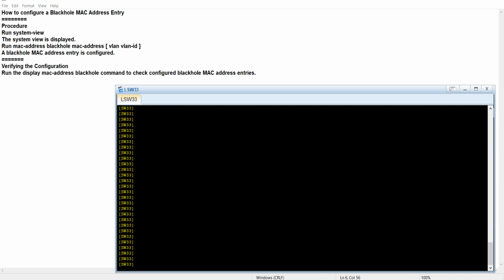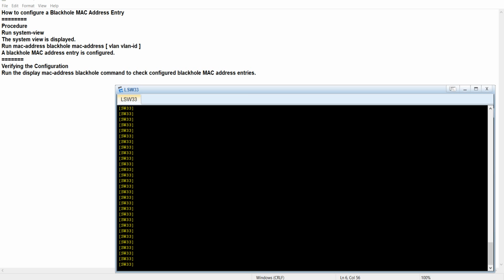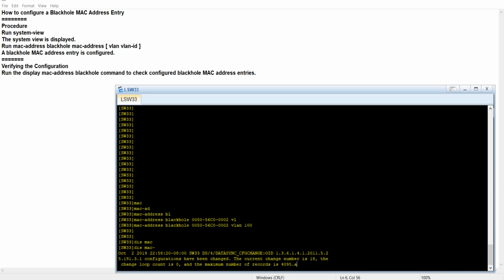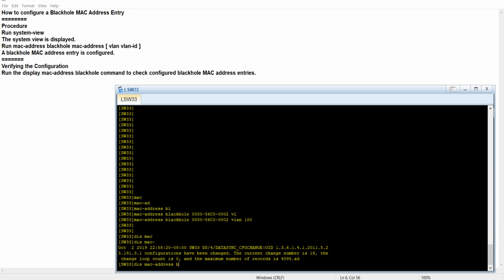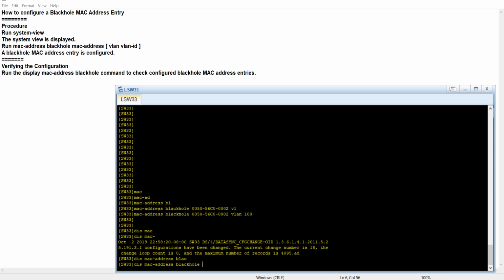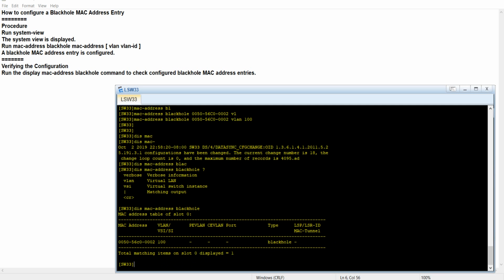How to configure a Blackhole MAC Address Entry in Huawei Switch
***Procedure
Run system-view
The system view is displayed.
Run mac-address blackhole mac-address [ vlan vlan-id ]

A blackhole MAC address entry is configured.

***Verifying the Configuration
Run the display mac-address blackhole command to check configured blackhole MAC address entries.